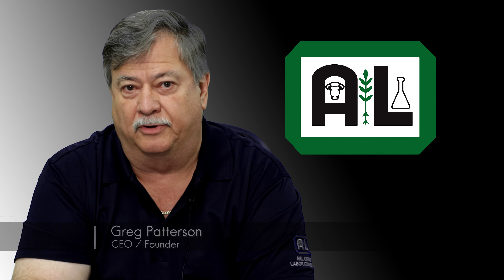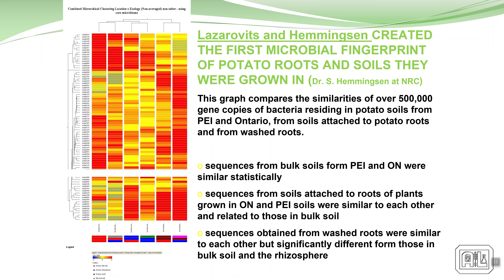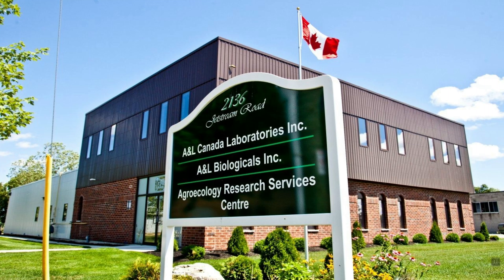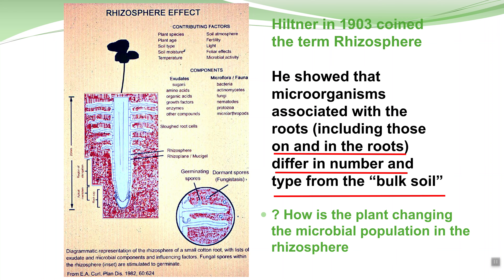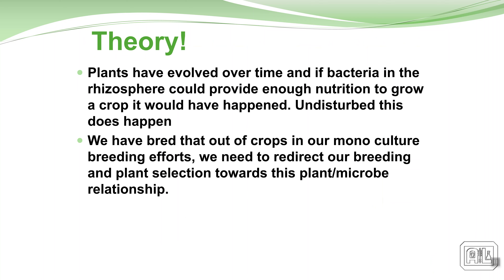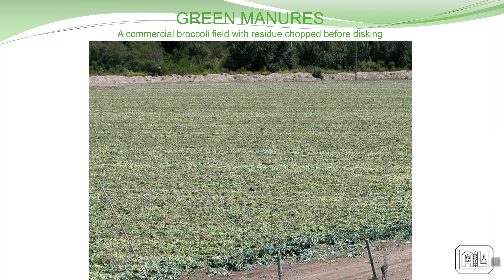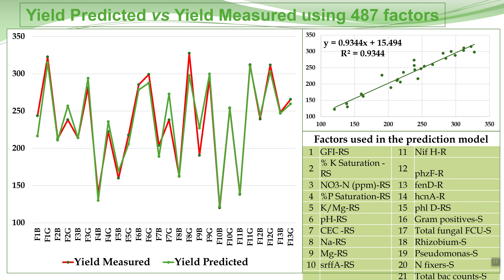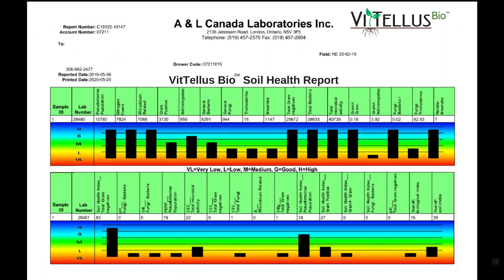Introduction to A&L Labs Soil Health - VitTellus® Soil Health & VitTellus Bio℠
Greg Patterson, CEO and Founder of A&L Canada Laboratories, introduces A&L Labs' Soil Health research and their next generation soil health tests:

 1. VitTellus® Soil Health Test - a soil health index for decisions
 2. VitTellus Bio℠ - their new test that quantifies the beneficial soil microbes Traditional soil tests measure the physical and chemical properties of soil, and that is valuable, but soil is a living, dynamic and continually changing ecosystem and requires a more holistic approach with a microbiological component for a more complete soil assessment.
By digging deeper into the physical, chemical and biological interactions we can make improved agronomic recommendations for higher yields and greater profit. The biological composition of the soil reflects the presence of disease suppressing and bio-stimulating microorganisms in the rhizosphere.
The A&L Research agronomy team developed the VitTellus® Soil Health analysis (launched Fall 2018) which is the next generation soil health test and recommendation package to help farmers and crop consultants make more informed decisions on application of nutrients and managing and improving their soil. VitTellus Bio℠ is a new analysis for the agriculture industry that quantifies soil microbial populations which support improved soil health and greater crop productivity.
The VitTellus Bio℠ test complements the VitTellus® Soil Health test. The VitTellus® Soil Health Test & VitTellus Bio℠ are available to assist clients in this deeper assessment of soil parameters.

A&L Canada Laboratories supports farmers and crop consultants to improve soil health through research, information, soil management recommendations and education.